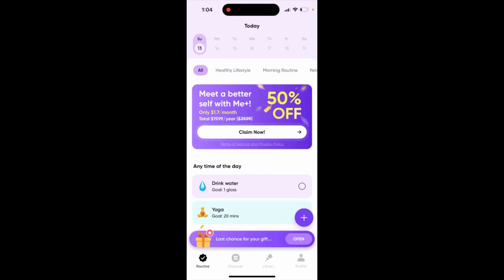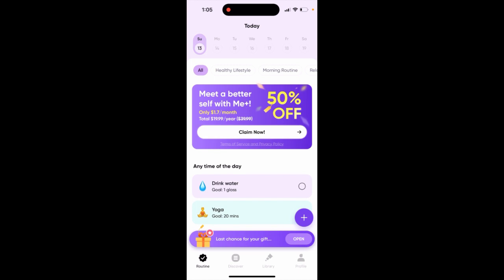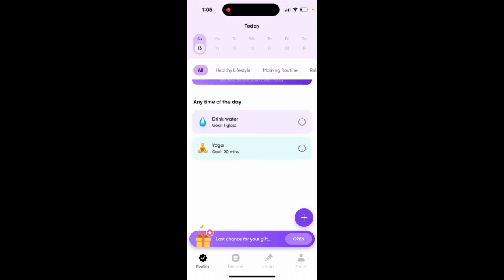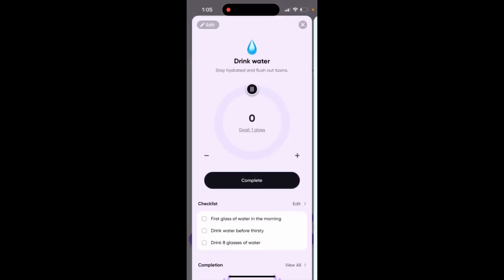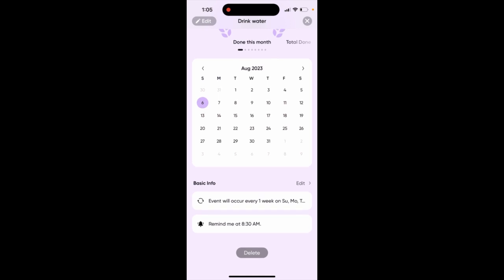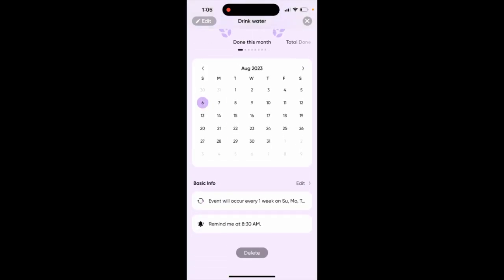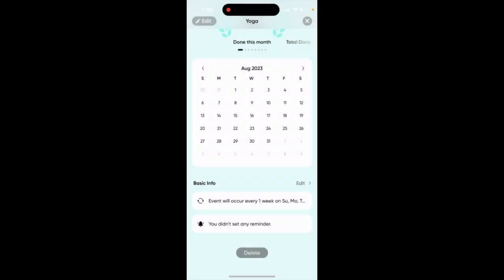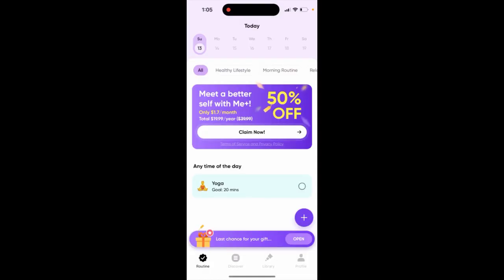How to delete a task in Me+ app?